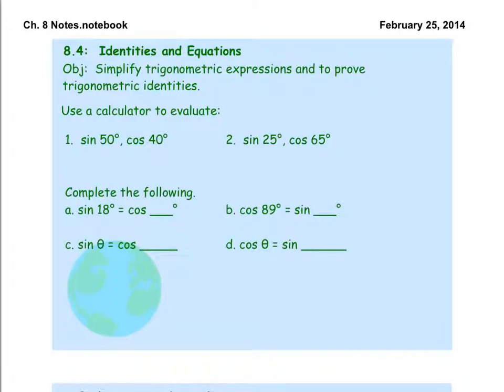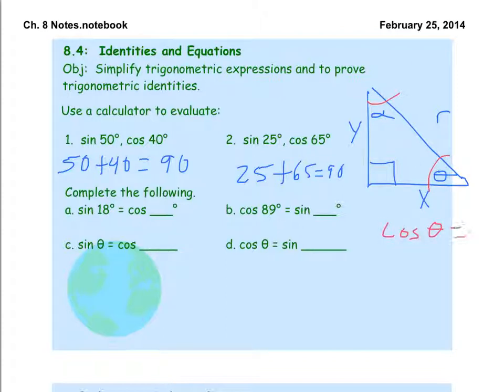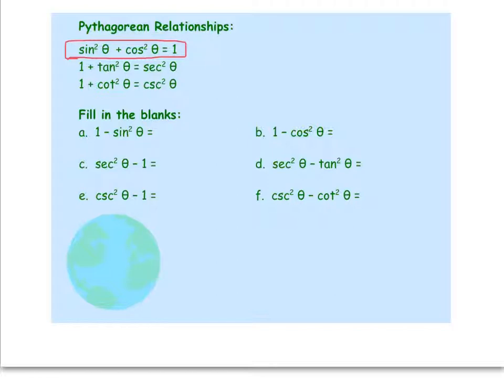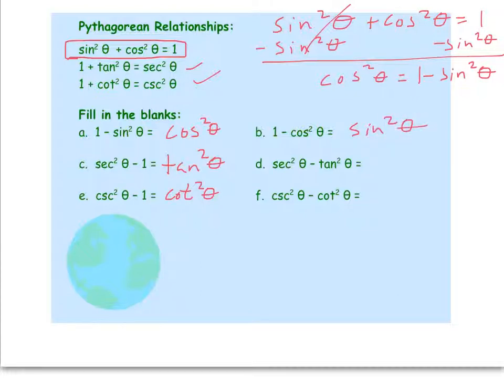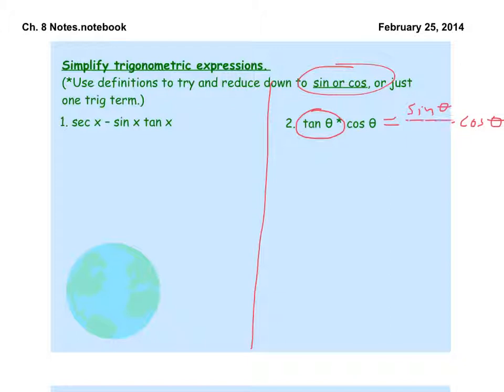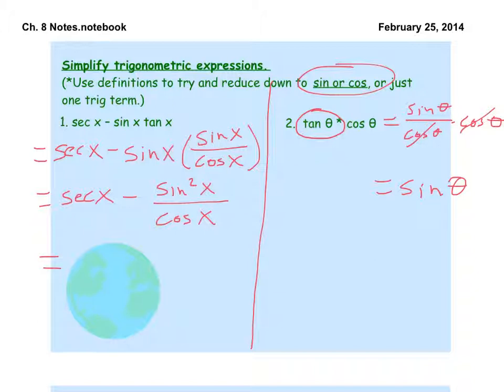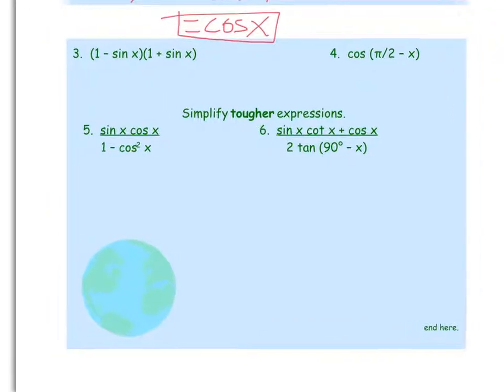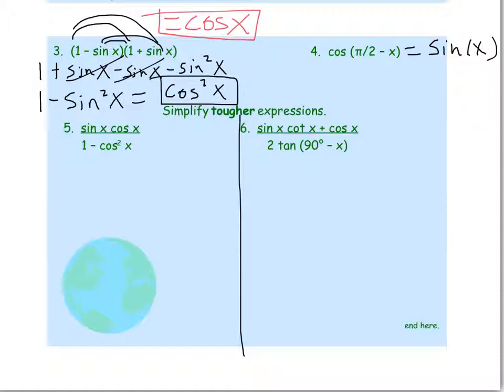8.4 trig day 1